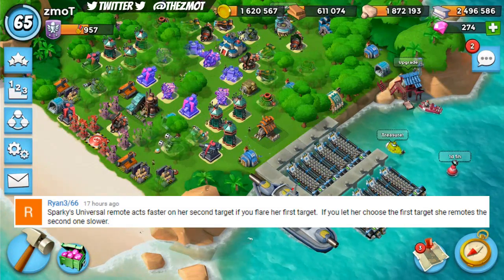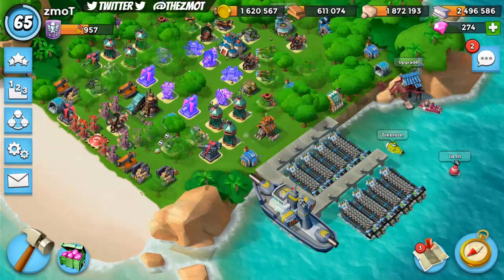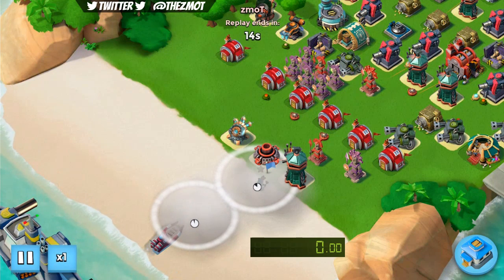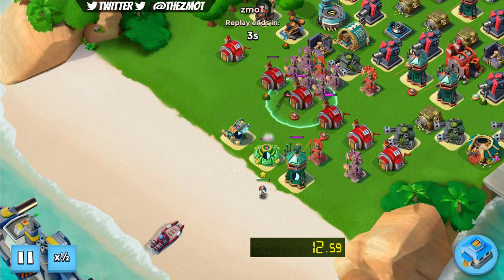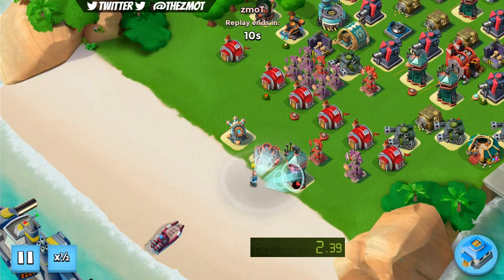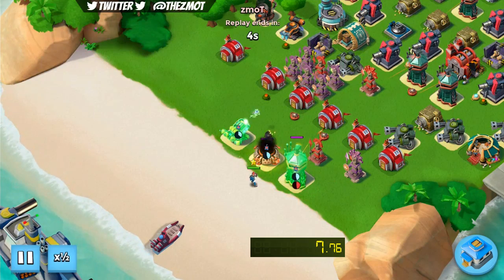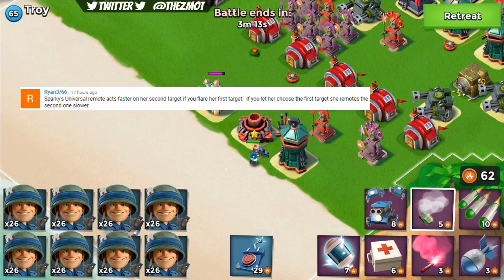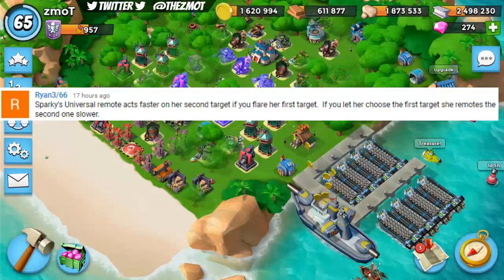Boom Beach - This Everspark HACK will blow your mind!!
Learned something new about Boom Beach's Cpt. Everspark and how to speed up her Universal Remote Hack. Thought I'd share! Double Hacks all over the place! Double Hacks, Triple Hacks and more! Taking Everspark Universal Remote to the highest level!

If you FLARE the defense the remote(s) come out faster than if you allow her to select the target (either by marking or by proximity).

Odd behavior but definitely something we can use to our advantage. Definitely helps when trying to double tap or triple tap with the universal remote.

p.s Thanks to Ryan3/66 for the tip!

p.p.s Thanks to Unique from Discord for winning the 'clickbaitiest clickbait title' competition!